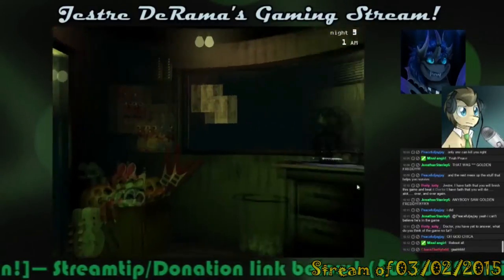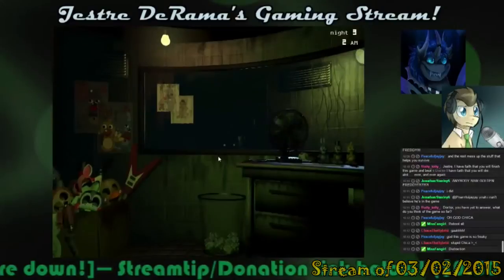2: Doc & Jes Stream FNAF 3: TELEPORTING SPRINGTRAP!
I realize after the stream, there's A LOT more to the game than what I initially found in my first run. In the meantime, let's have a party! :D